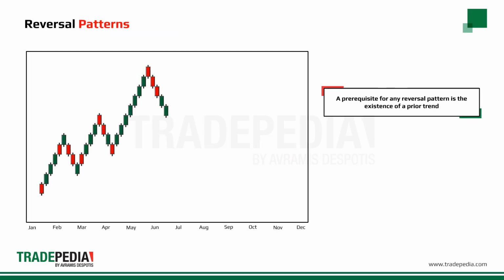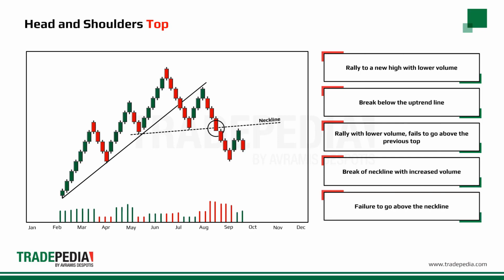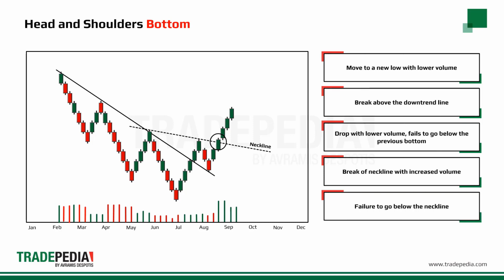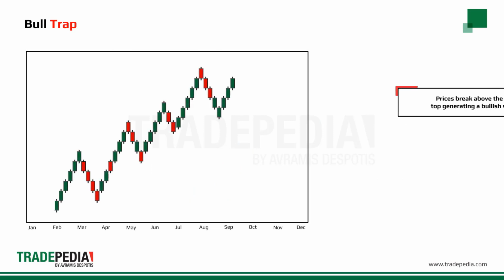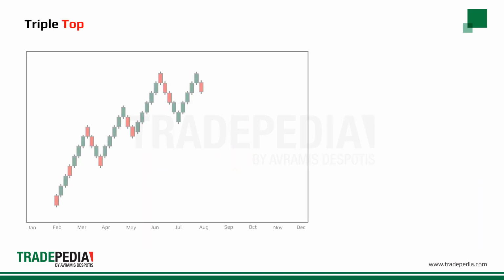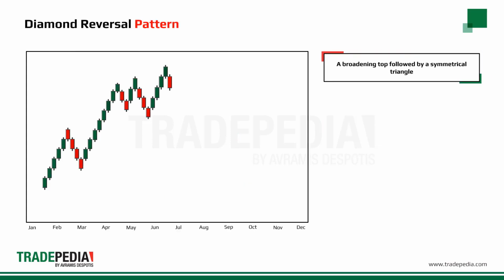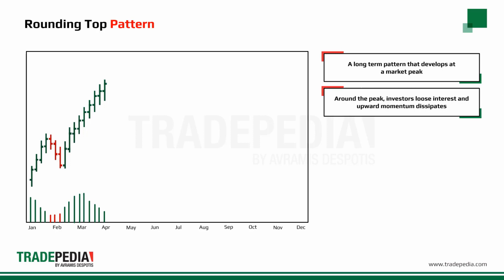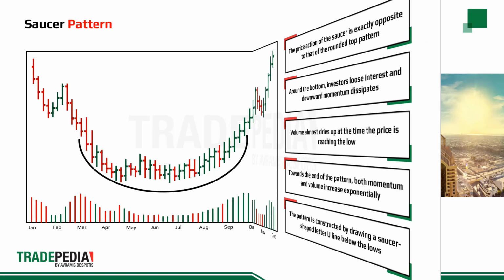Lesson 4.7 - Trend Reversal Patterns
Since the ability to spot an upcoming trend reversal is a huge advantage to trading the markets. In this video we will go through the major trend reversal patterns that have been identified throughout history in the markets. Such as Head and Shoulder, Double and triple tops and bottoms…